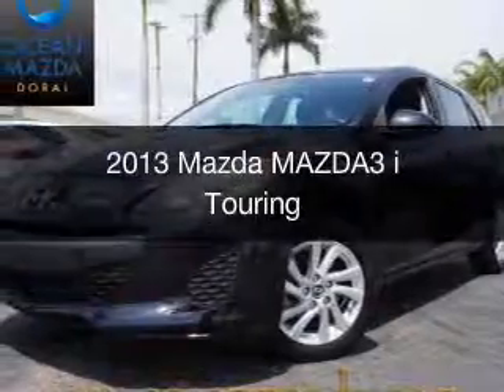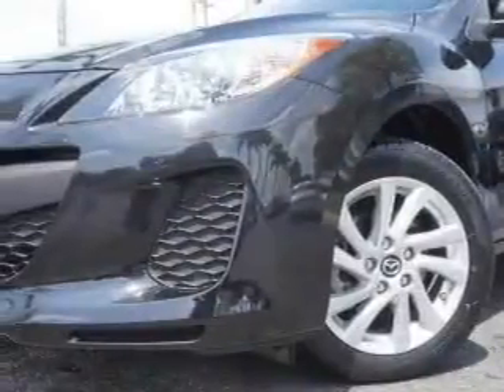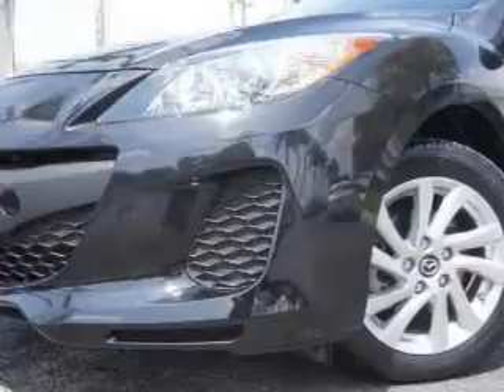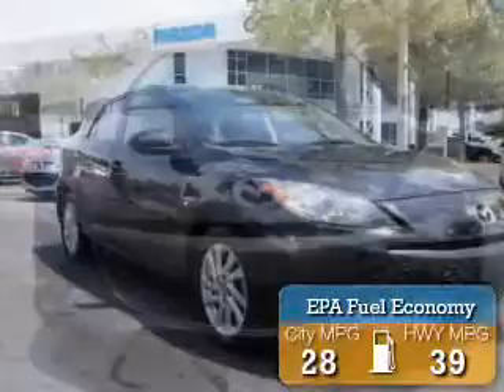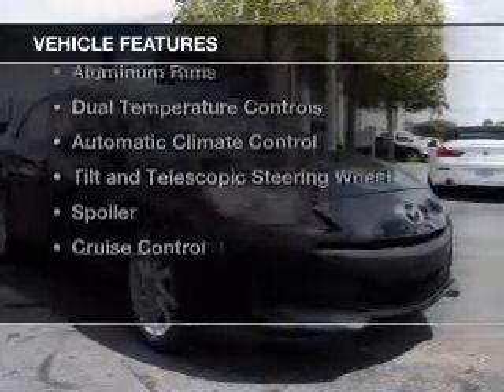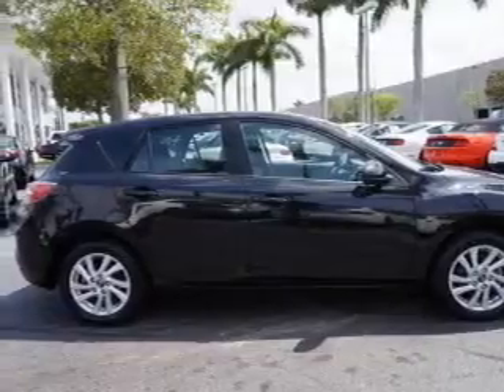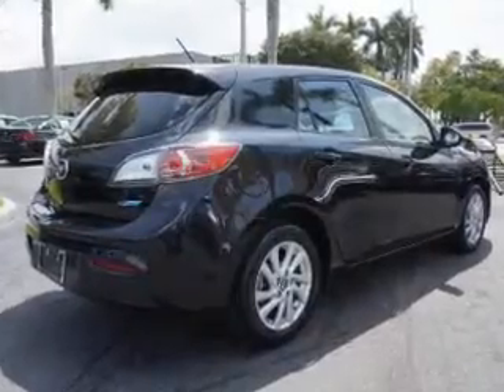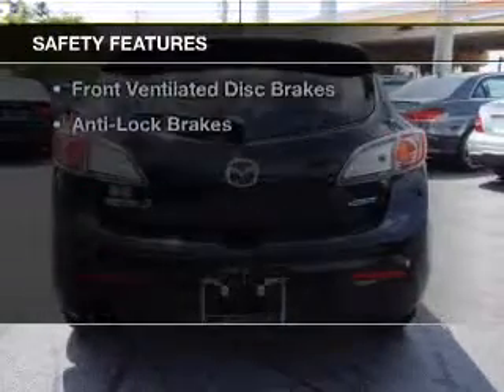2013 Mazda MAZDA3 - Miami FL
Year: 2013
Make: Mazda
Model: MAZDA3
Trim: i Touring
Engine: 2.0 liter inline 4 cylinder 16 valve
Transmission: 6-Speed Automatic
Color: Black Mica
Mileage: 32293
Address:
9675 N.w. 12th Street